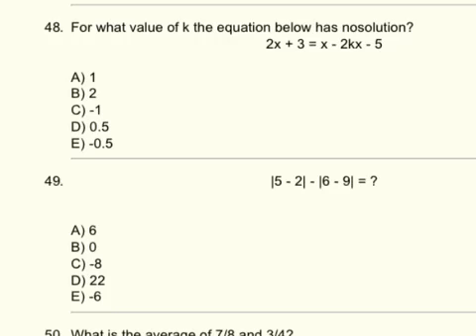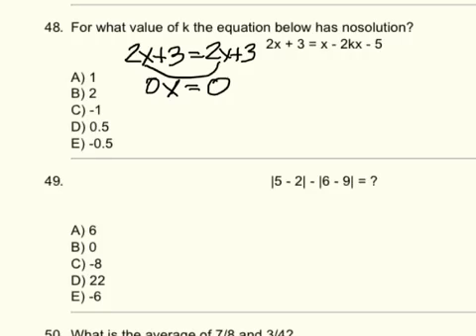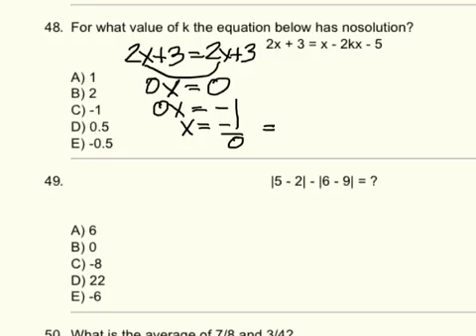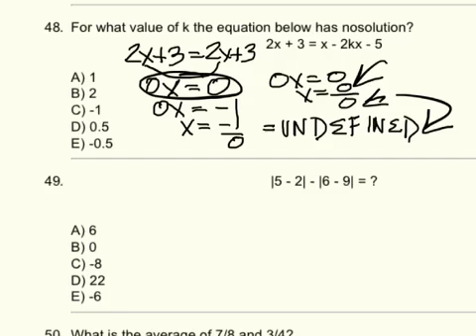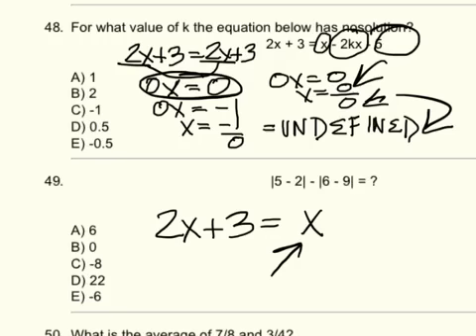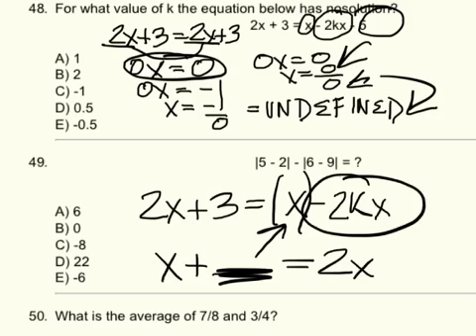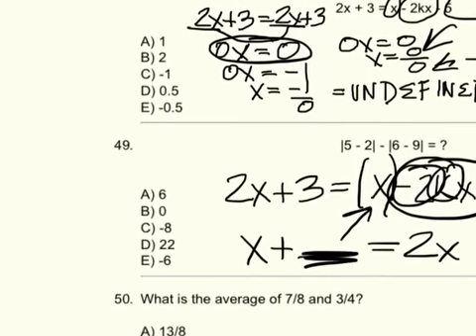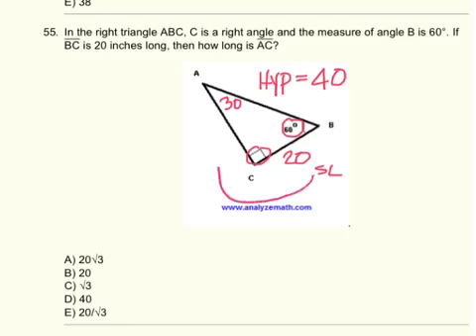7th Period October 10, 2013 - Tate Skinner's Classroom at GHS